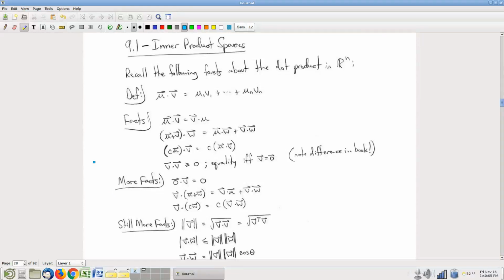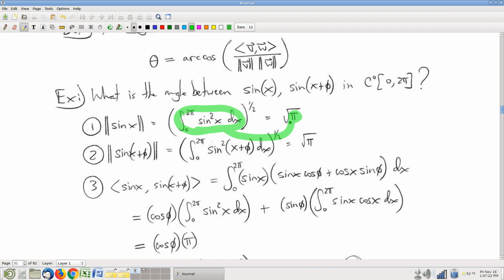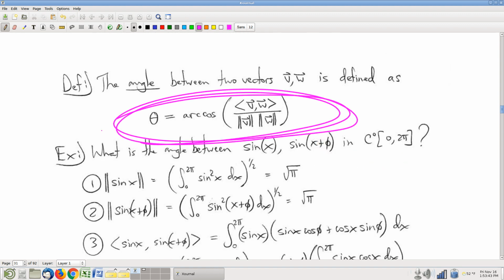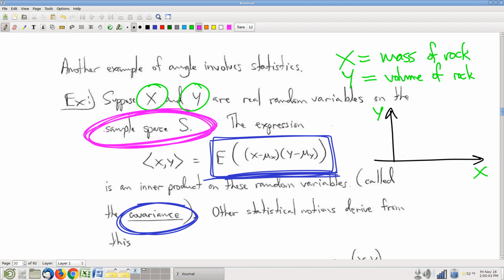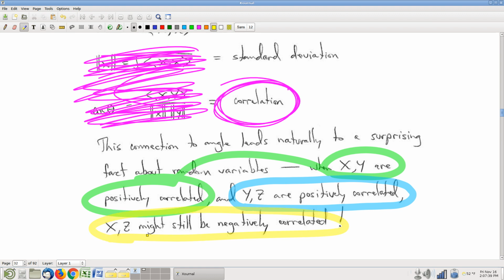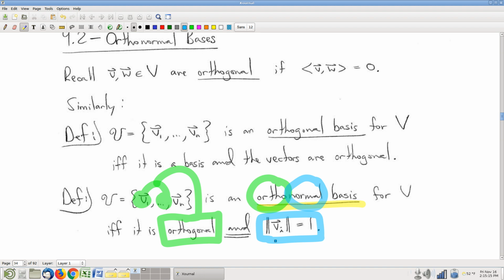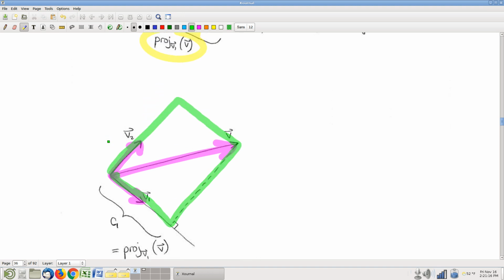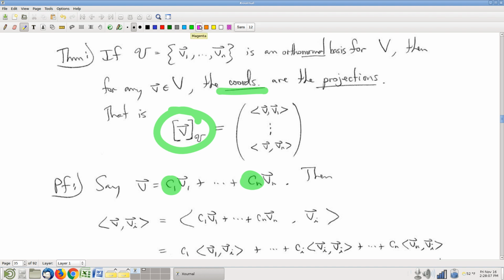Math 216, 2018 Fall, 11-16